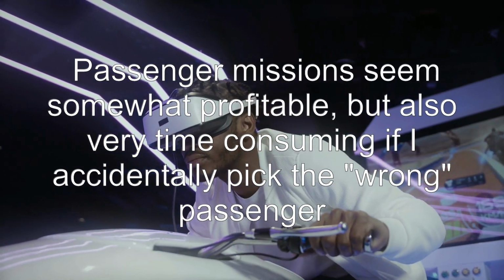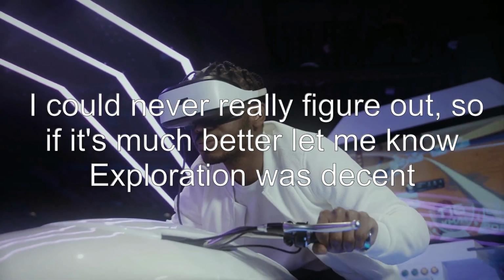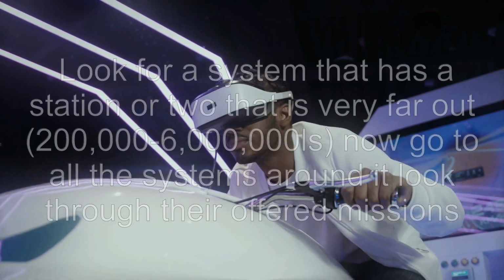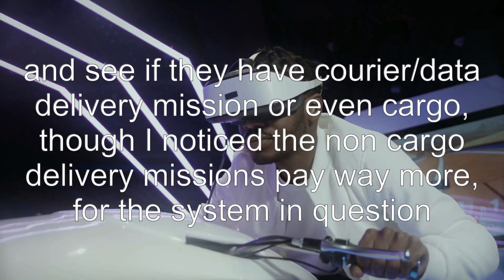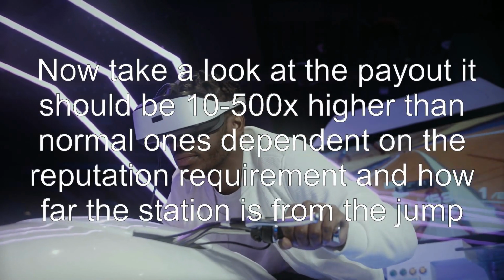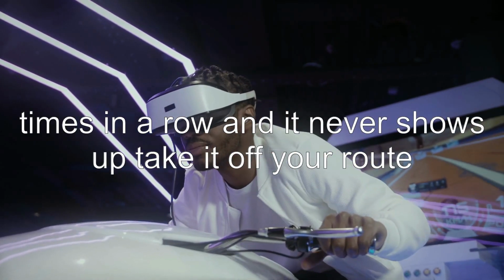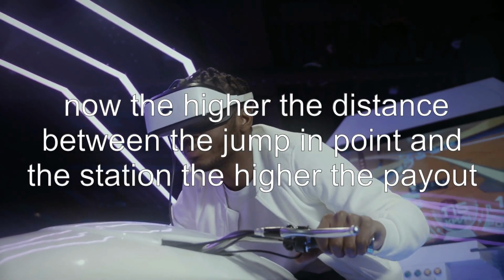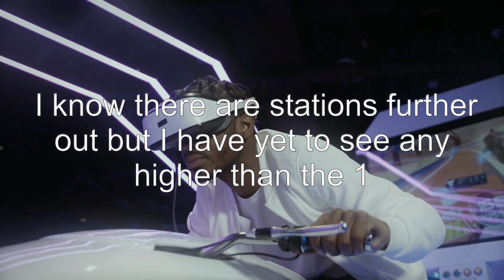What is the optimal way to make Money?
elite-dangerous: What is the optimal way to make Money?

Related to: elite-dangerous